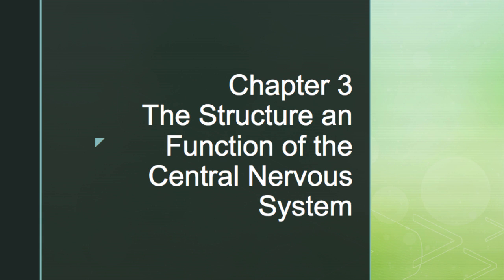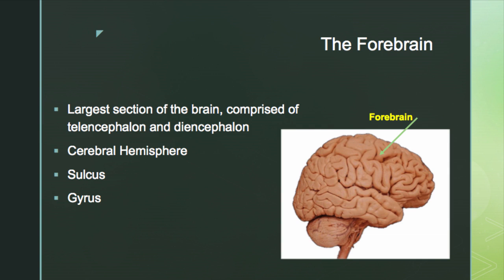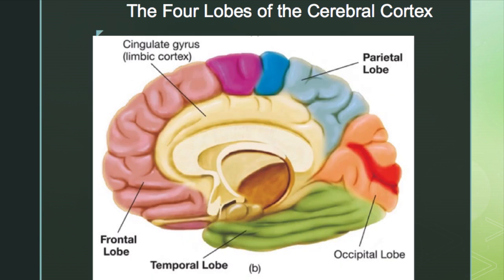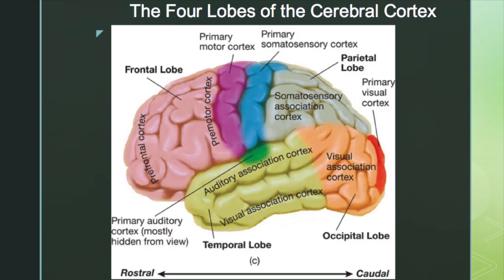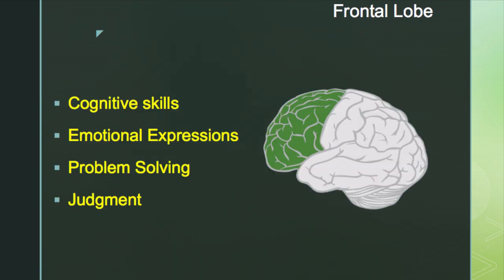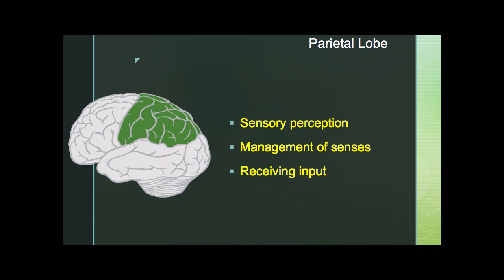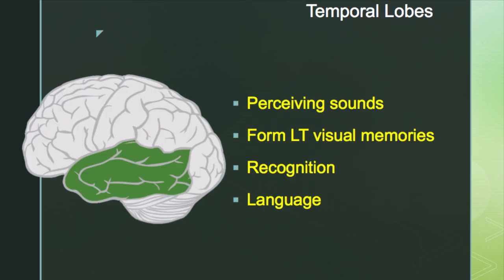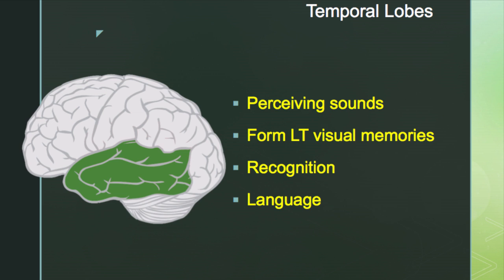HACC - PSYC-226 - Chapter 3 Forebrain